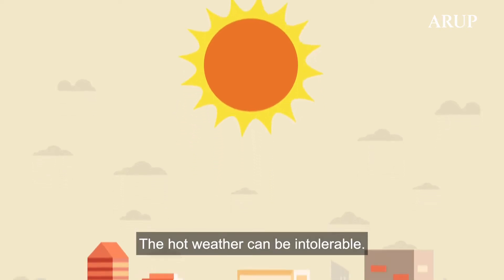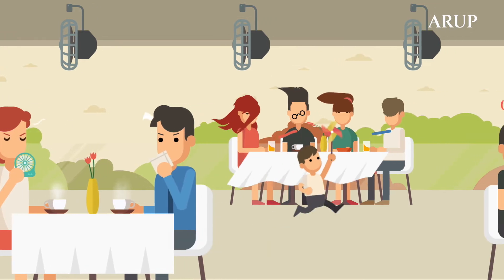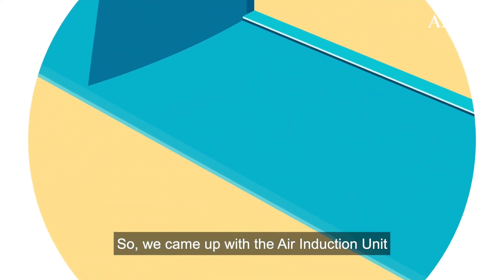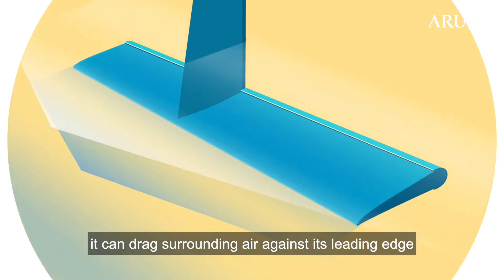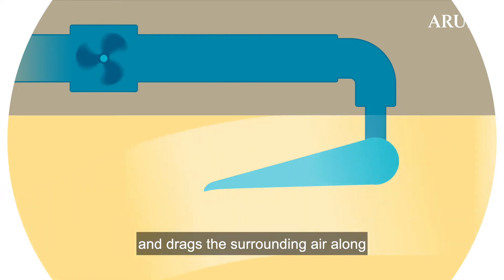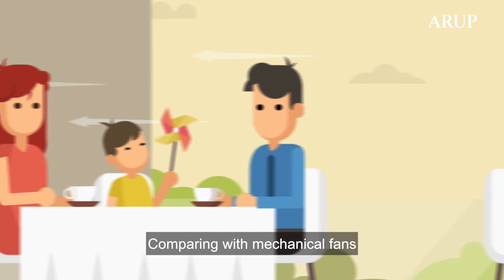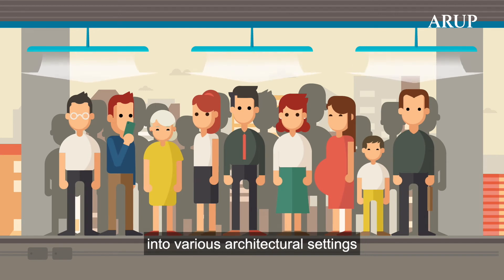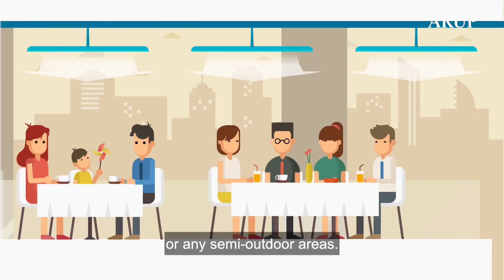AIU (Air Induction Unit) - Arup-designed bladeless ventilation device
Occupant thermal comfort is a key aspect to consider in designing buildings. In hot and humid weather like Hong Kong and Singapore, air conditioning is widely used in indoor environment but it is not energy efficient in semi-open areas.  Mechanical fans are an alternative to keep people cool, however they often can only provide a localised high-speed air movement and there are “dead spots” with no airflow for cooling.

The Air Induction Unit (AIU) is a patented displacement ventilation device used to provide moving air for comfort, particularly in transient spaces such as metro platforms or semi-outdoor eating areas.